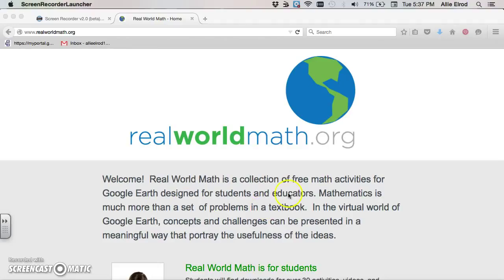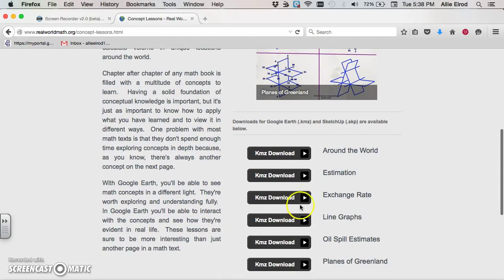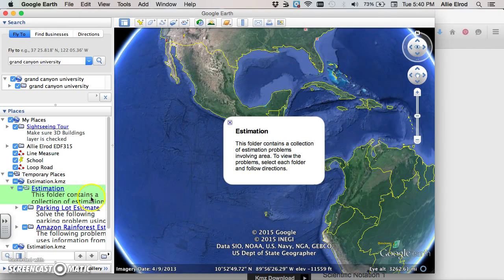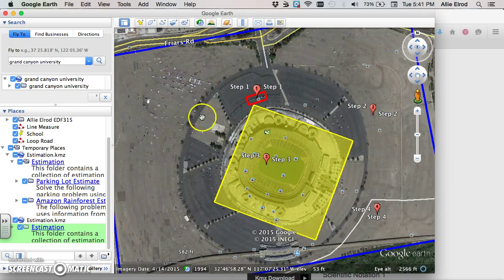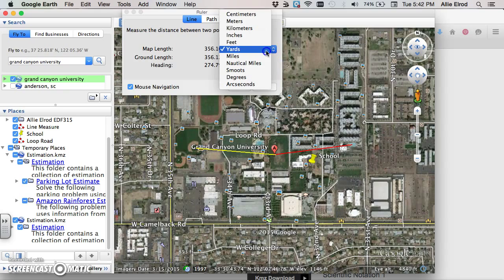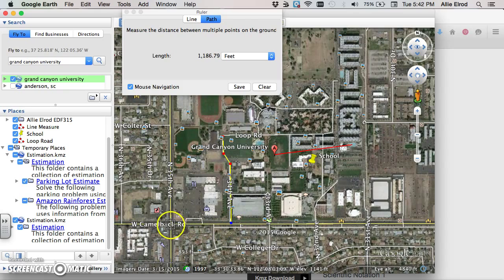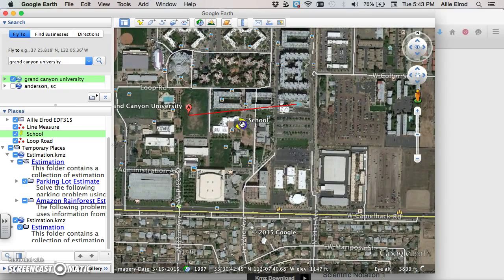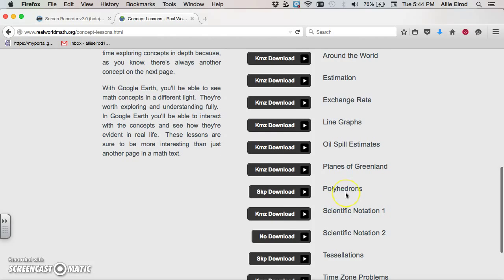Google Earth - Tutorial